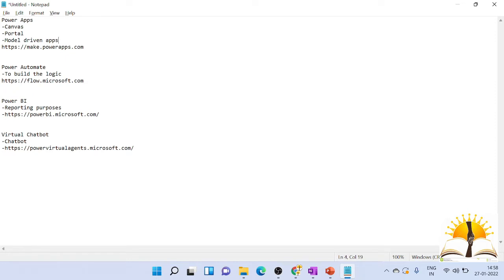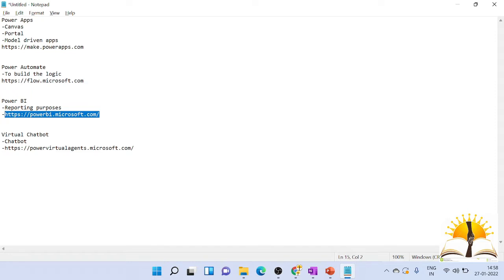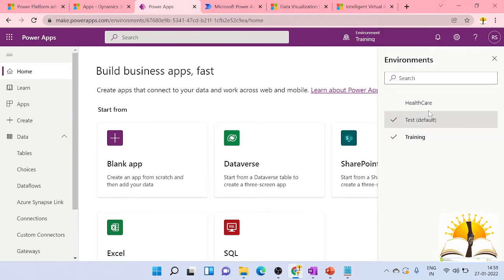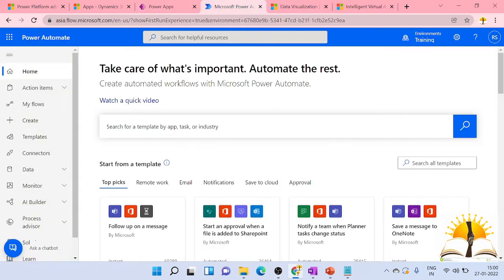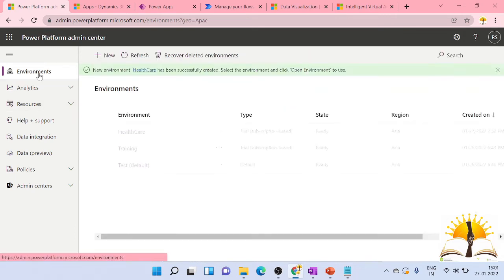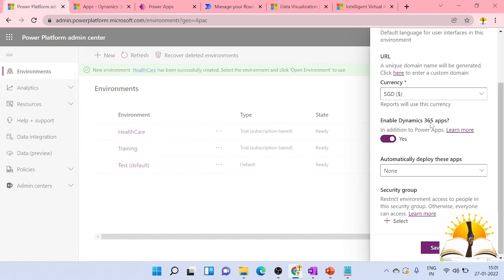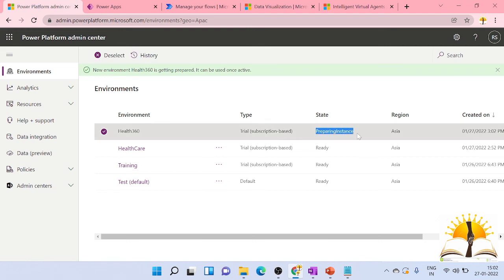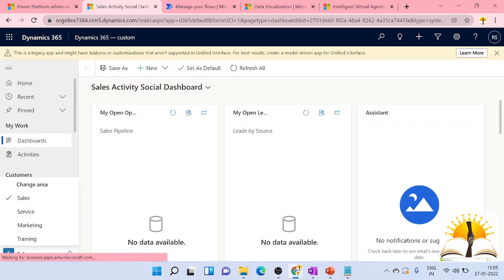Power Platform | Day 2